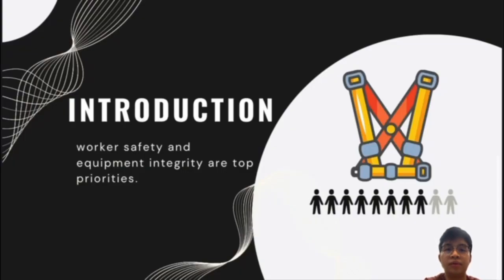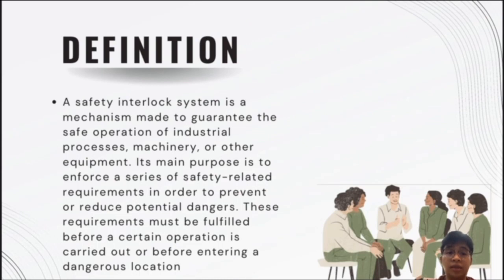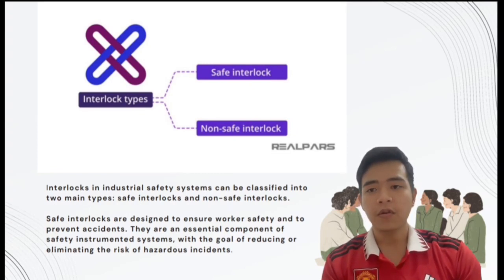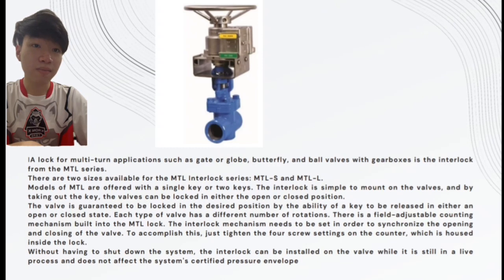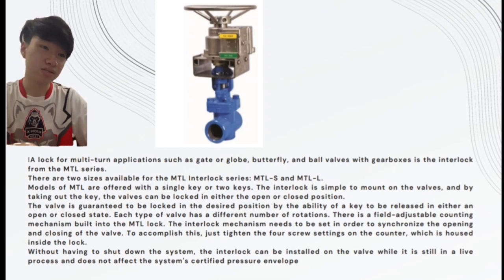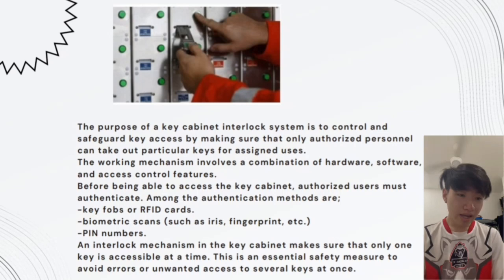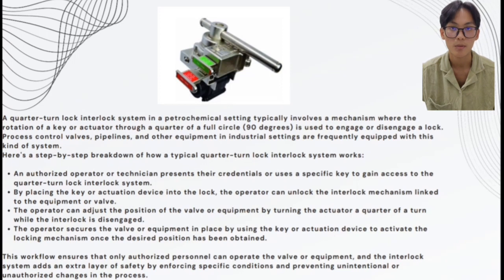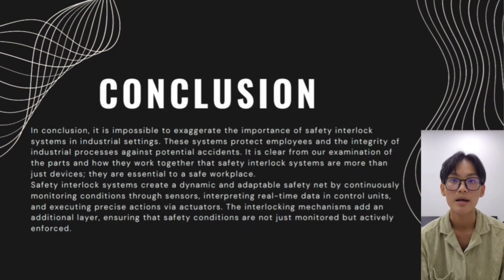PRESENTATION PIC : SAFETY INTERLOCK SYSTEM IN PETROCHEMICAL INDUSTRY